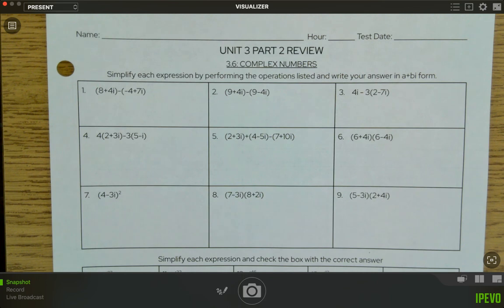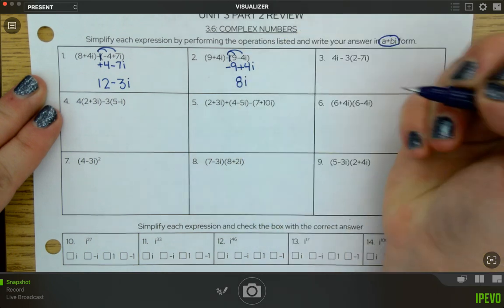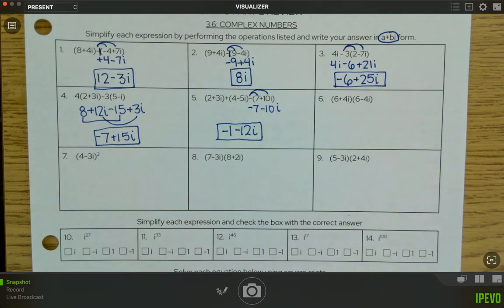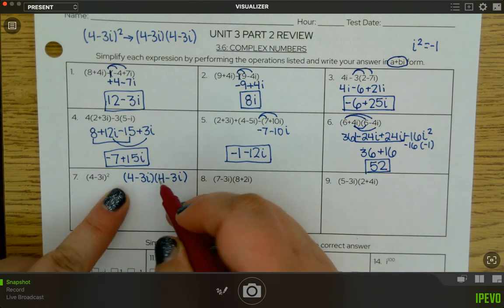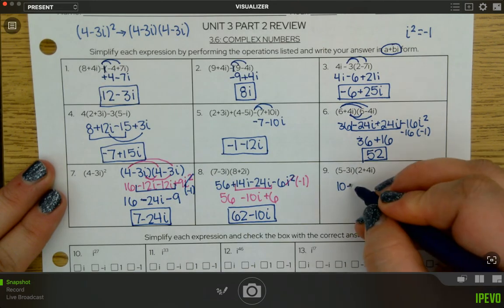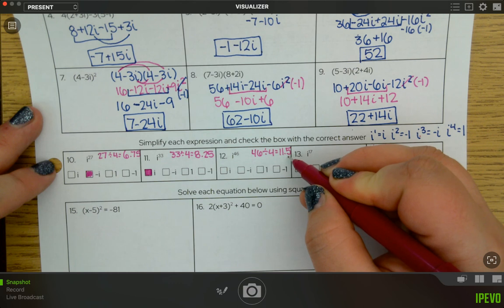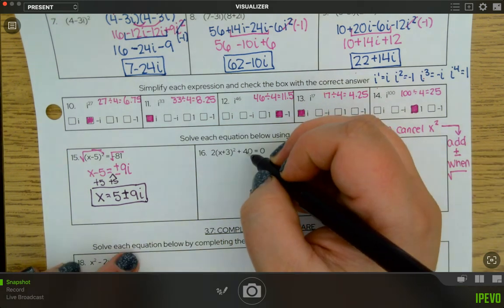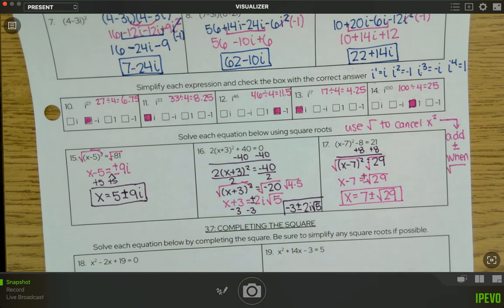Unit 3 Part 2 Review (3.6)